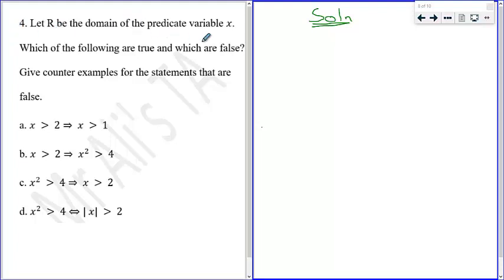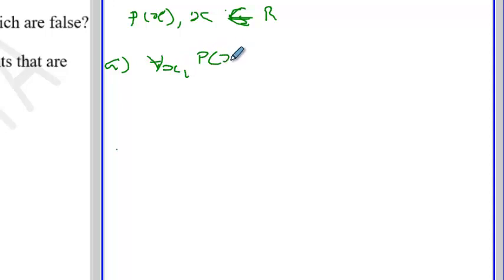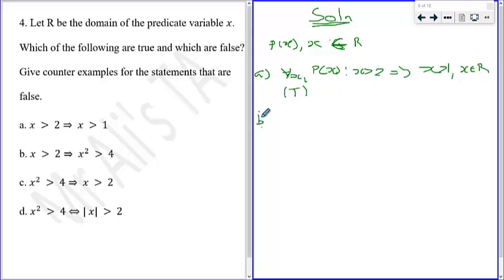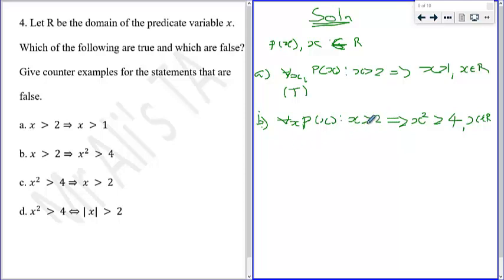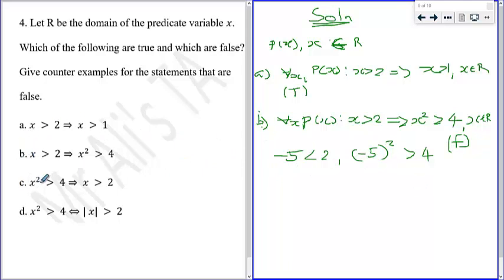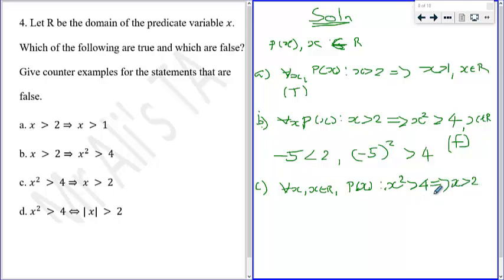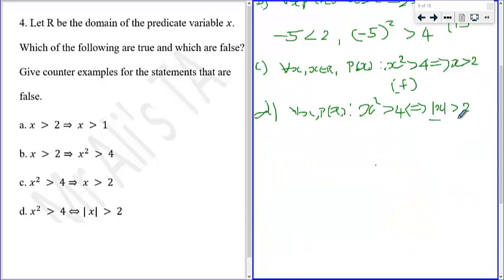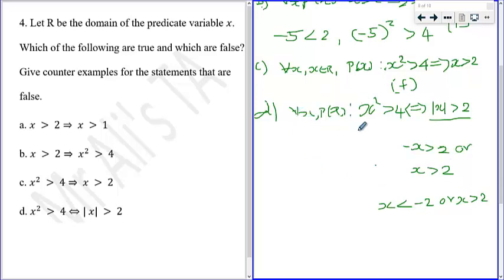Logics and Predicates Example 4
Solution to questions on logics and compound predicates